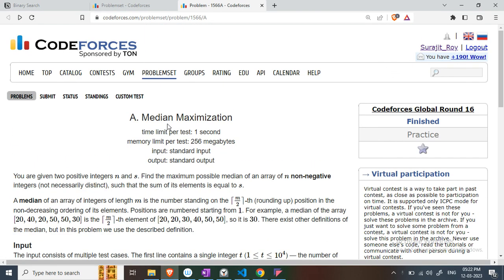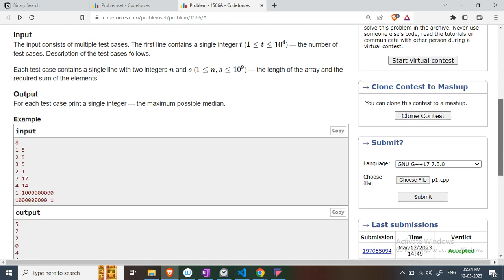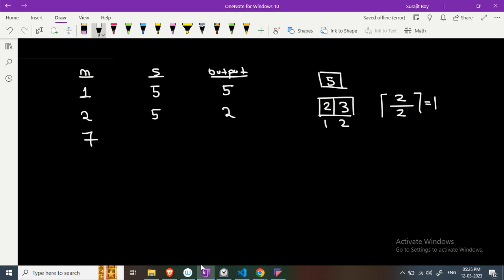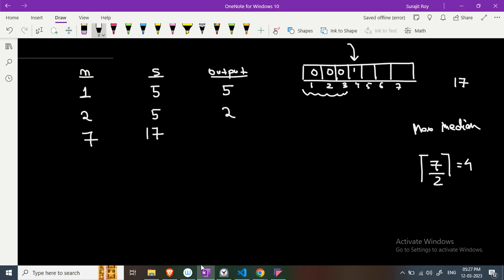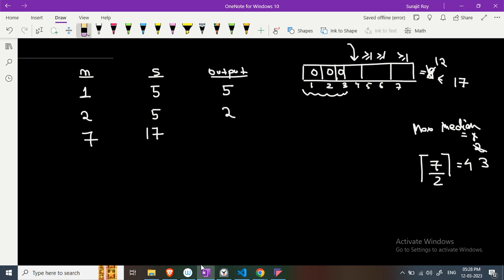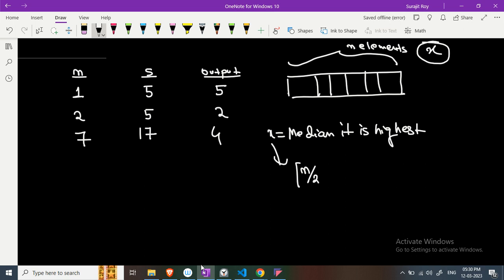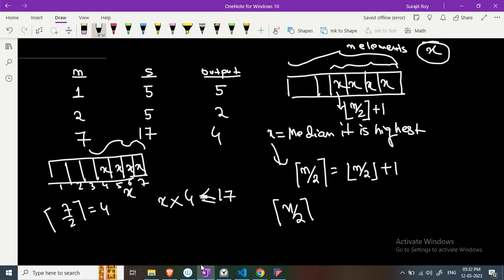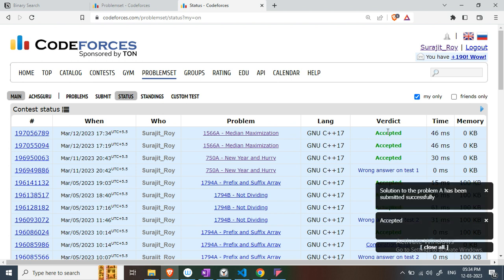A. Median Maximization(Codeforces 1556A)